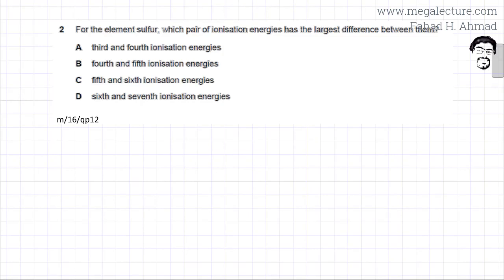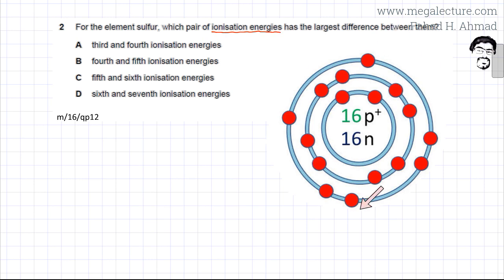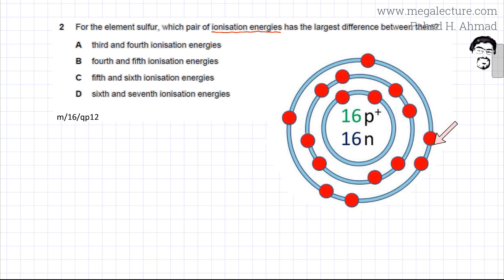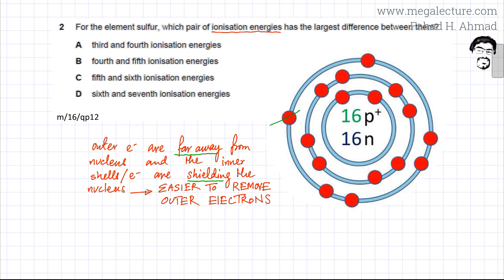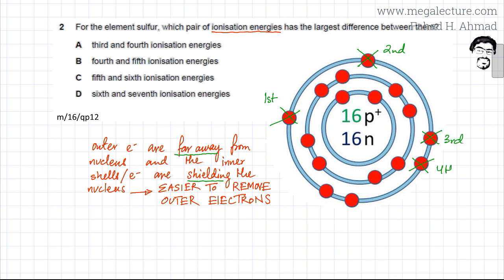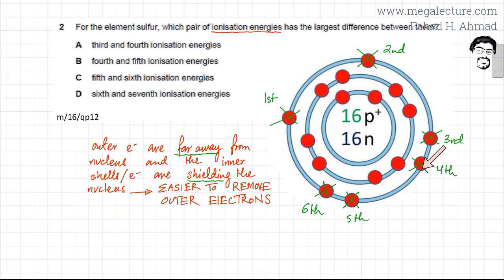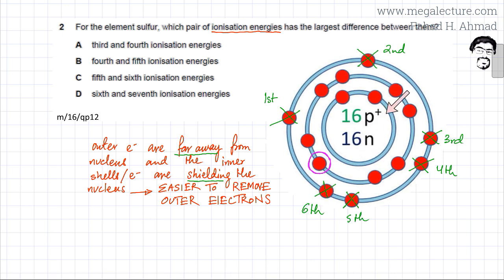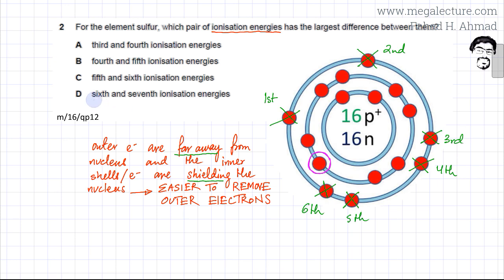2 - 9701_m16_qp_12 : Ionization Energy Questions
For the element sulfur, which pair of ionisation energies has the largest difference between them?

A   third and fourth ionisation energies

B   fourth and fifth ionisation energies

C   fifth and sixth ionisation energies

D   sixth and seventh ionisation energies